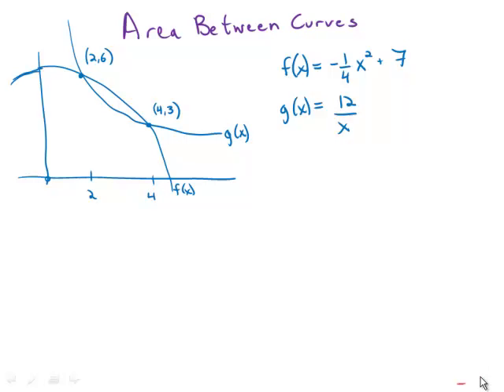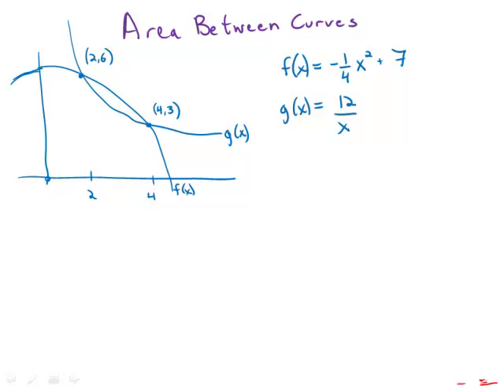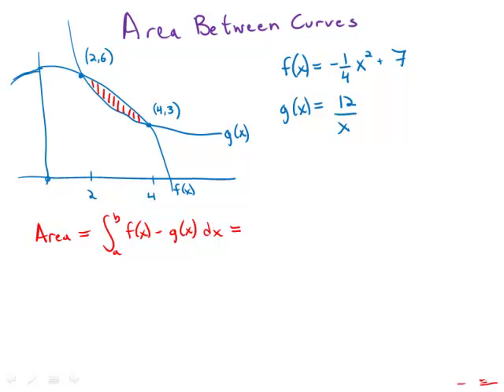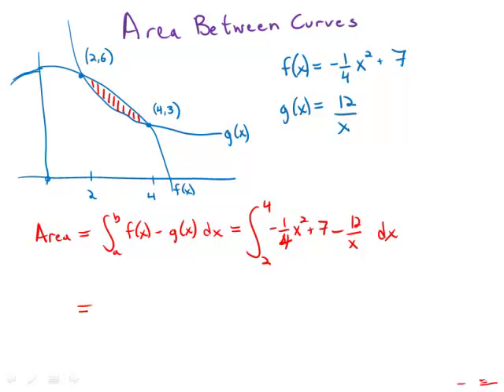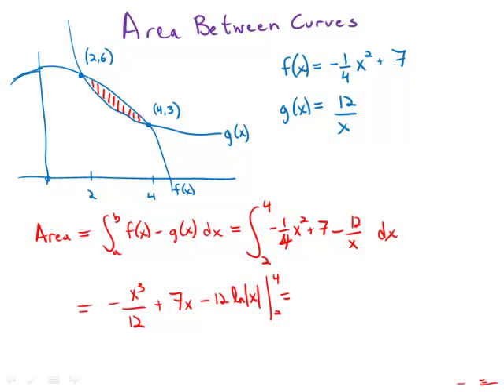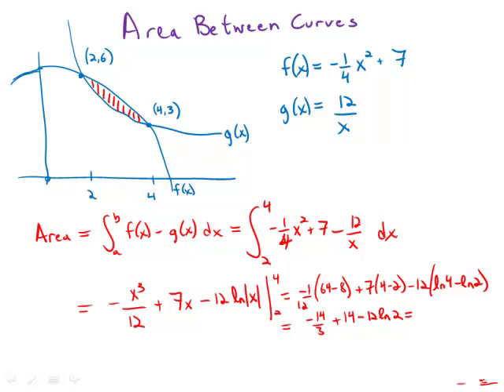Calculus: Area between Curves